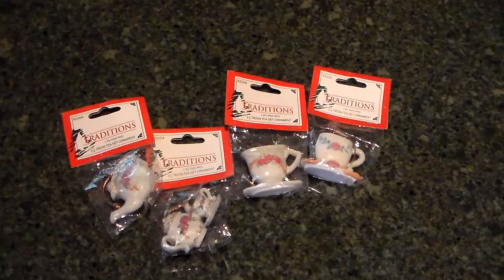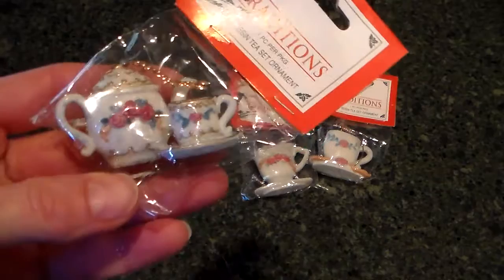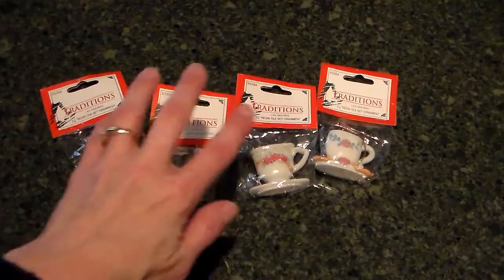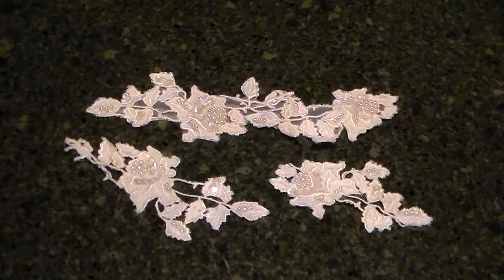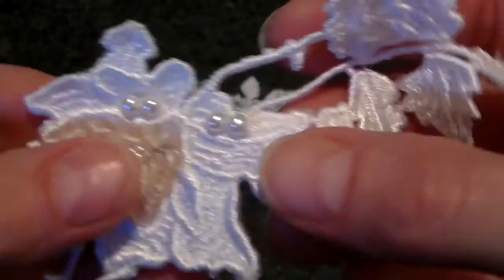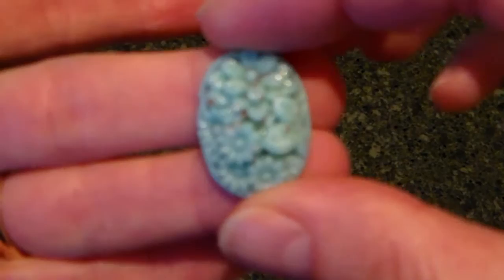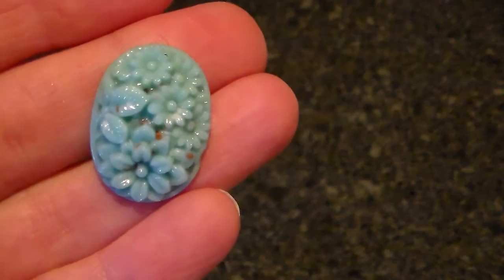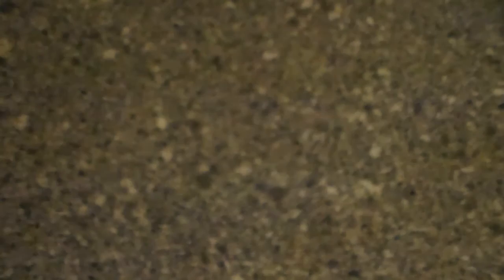Mini Teacups, Tea Pots & Bridal Appliques @ TPGcrafts on Zibbet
New items in my shoppe at TPGcrafts on Zibbet:
TFW,
Julie